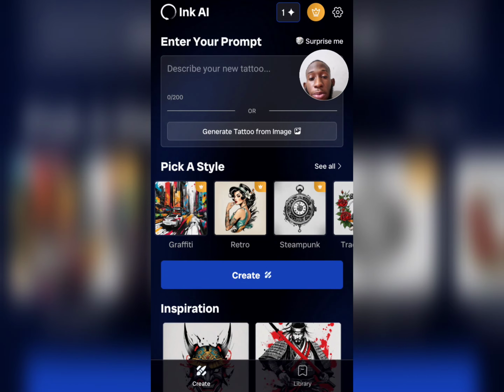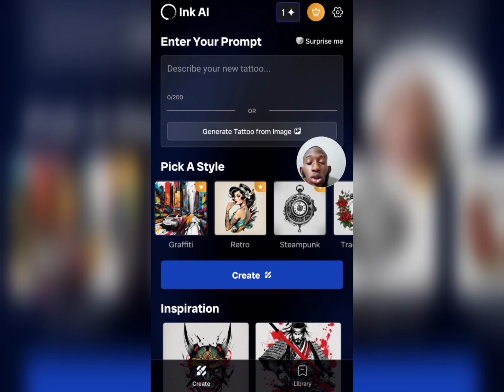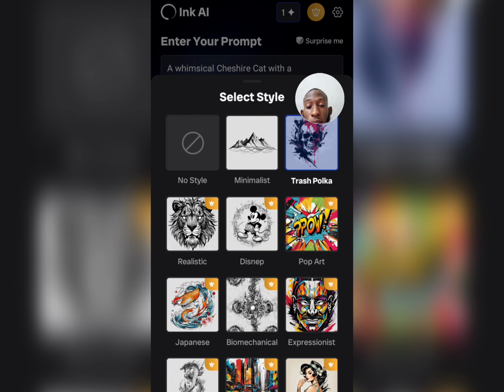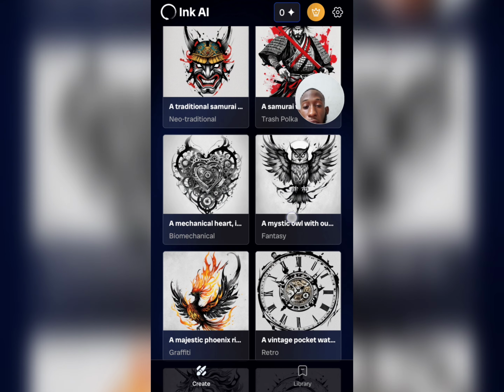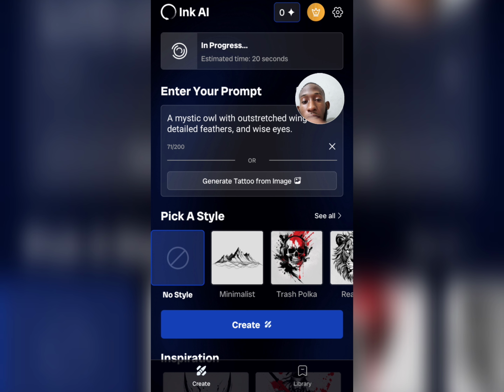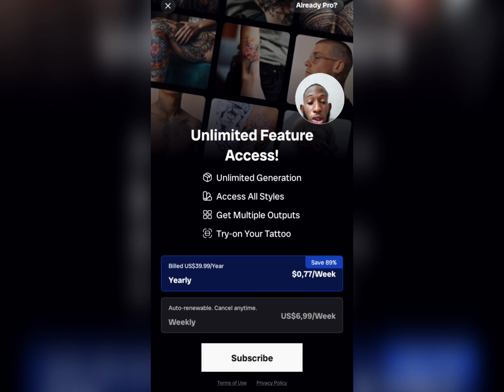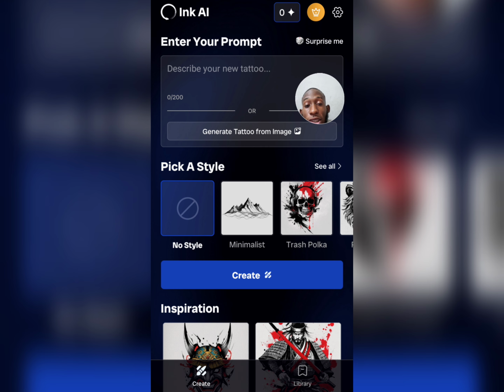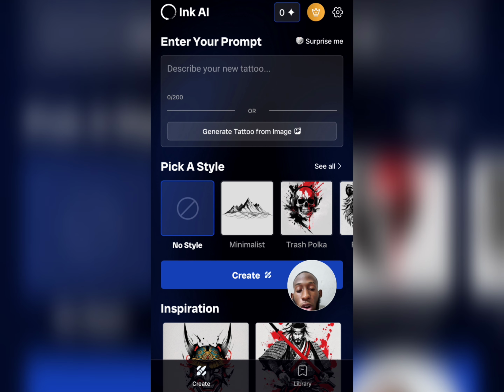How to se AI Tattoo Maker - Ink